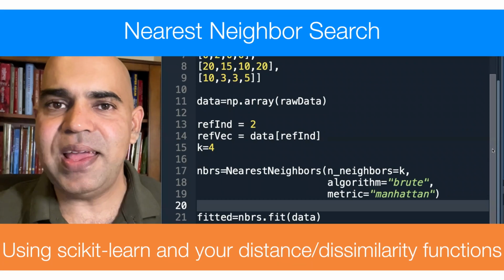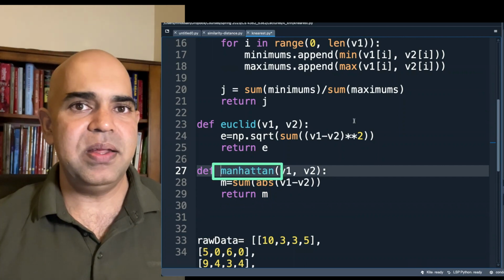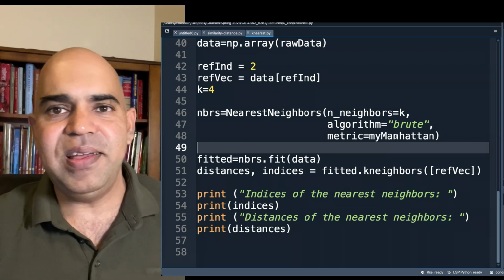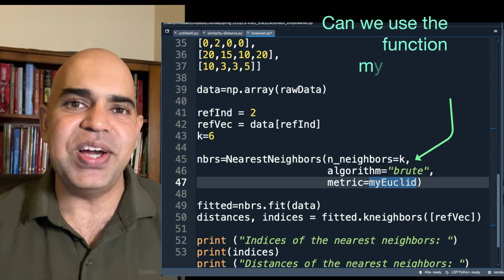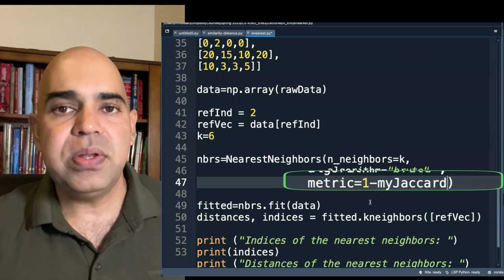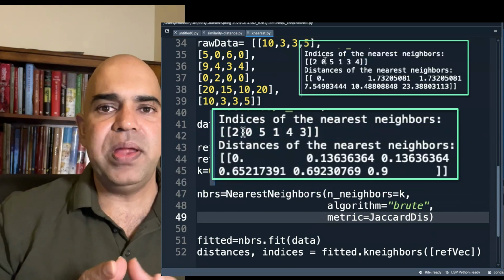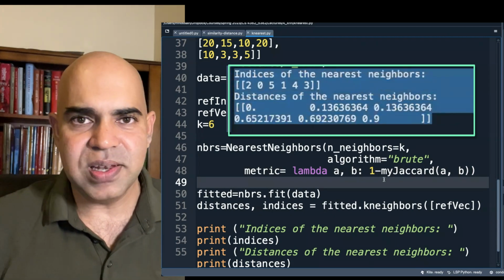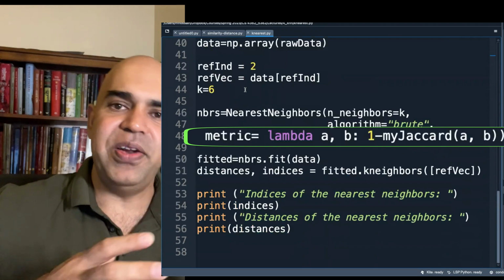2.7.2 DS: Tailoring Scikit-Learn's k-NN with Your Own Distance Functions!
Unlock the power of customization with our in-depth tutorial on tailoring Scikit-Learn's k-Nearest Neighbors (k-NN) algorithm using your own distance and dissimilarity functions! Boost your machine learning skills and create tailored models that fit your unique needs.

This video explains how you can use scikit-learn's k-nearest neighbors method and your own distance/dissimilarity functions together.